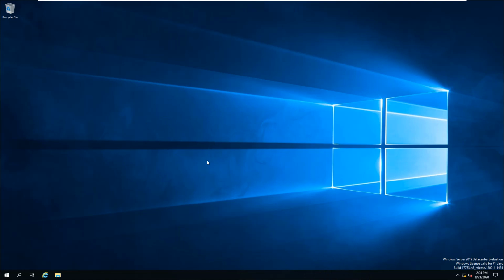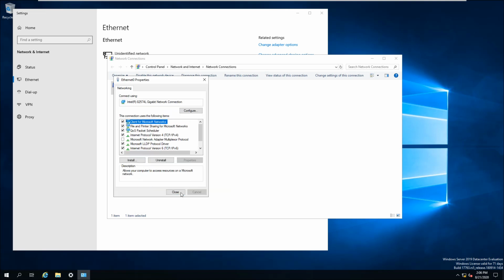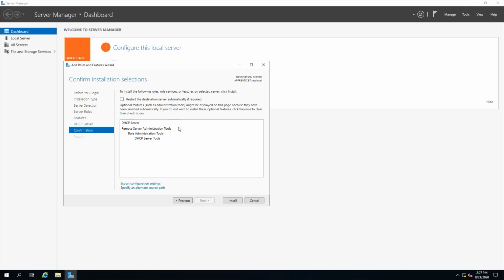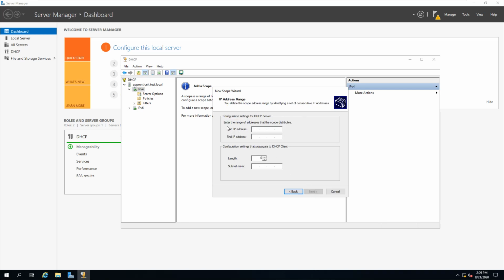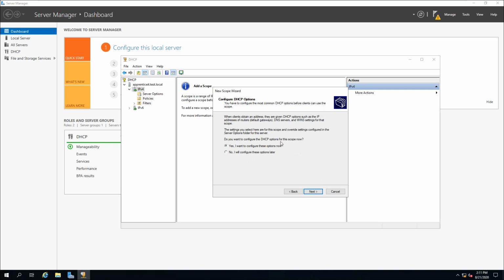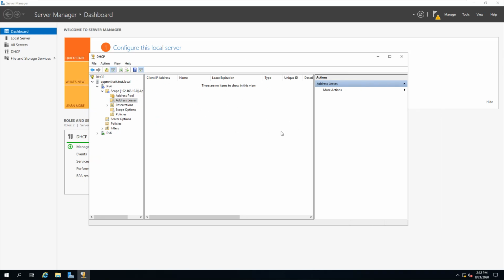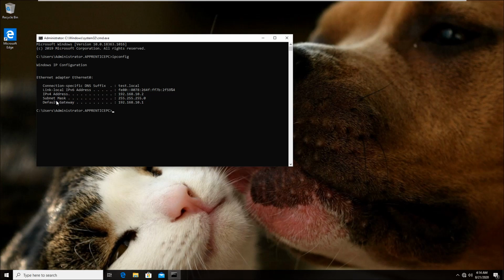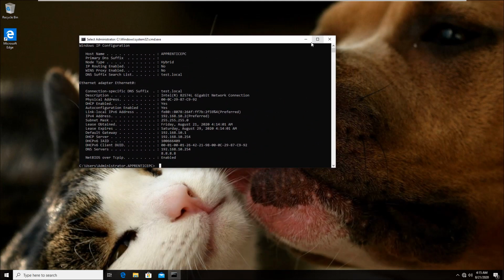How to Install and Configure DHCP in Windows Server 2019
This is my first tutorial. Please let me know if this helped you and if you managed to configure DHCP in Windows Server 2019. Please excuse my communication flaws, my native language is not English. Enjoy!